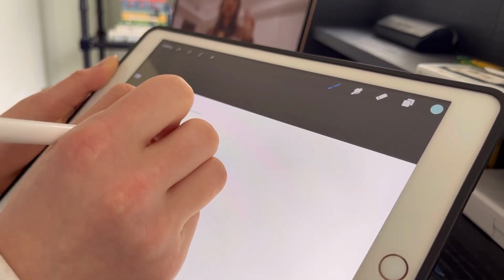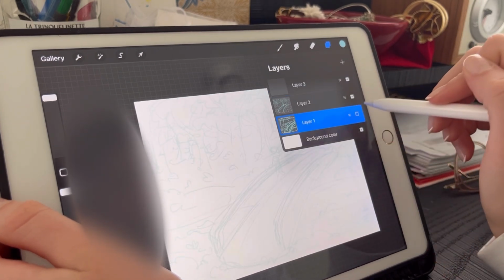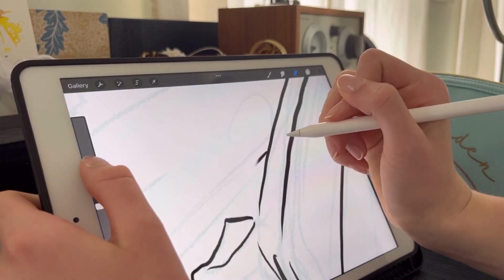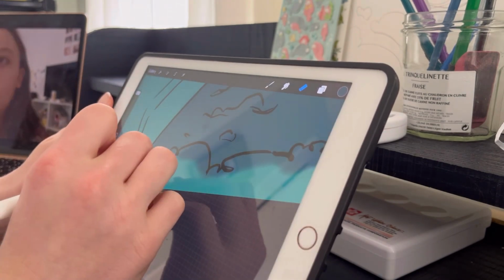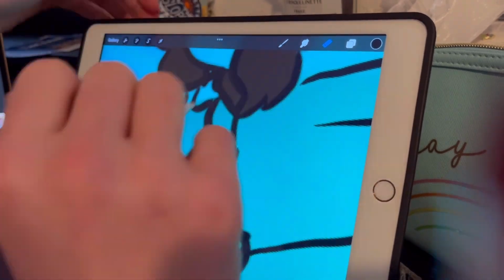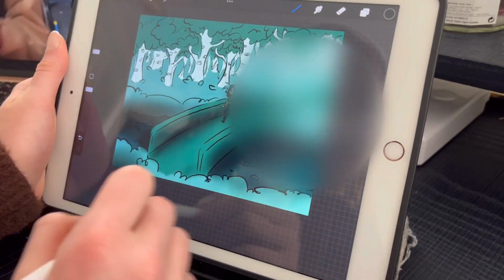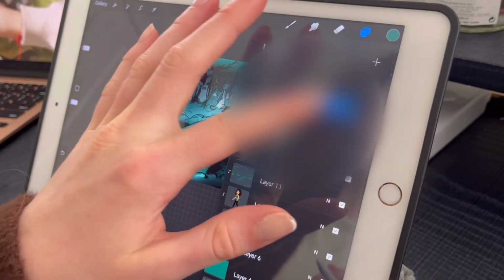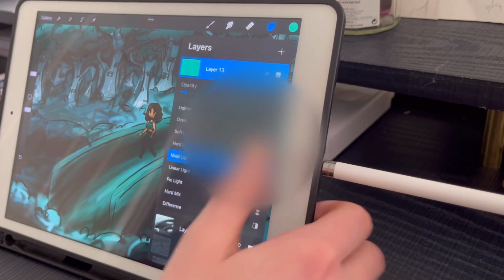Full Digital Drawing Process!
This is my full and complete drawing process for digital art, the next full vid will probably be my transition one of these. Im thinking abt doing a 300 special, if u have ideas for that, please tell me. I hope this is helpful!